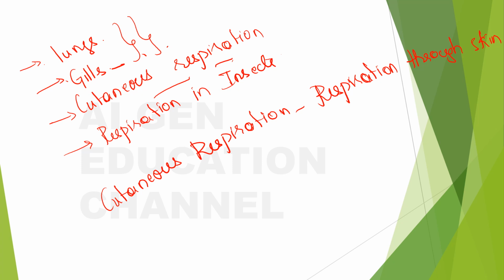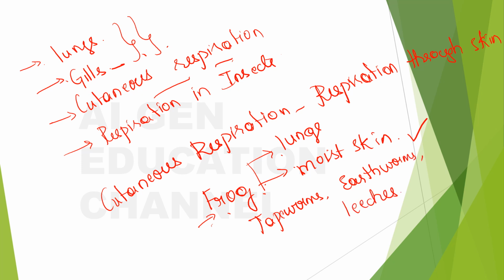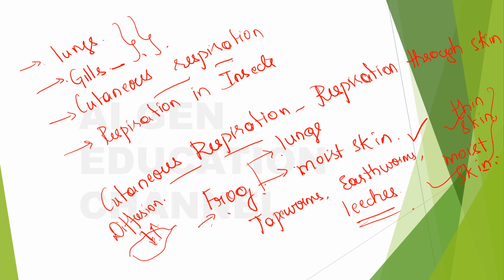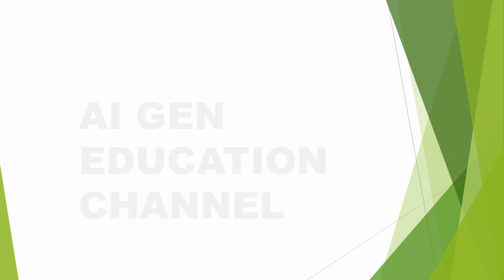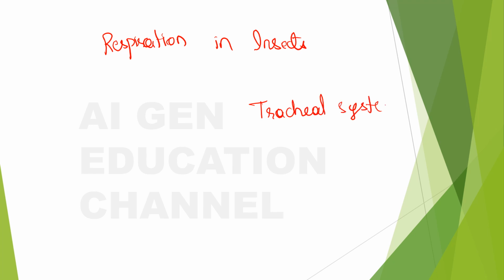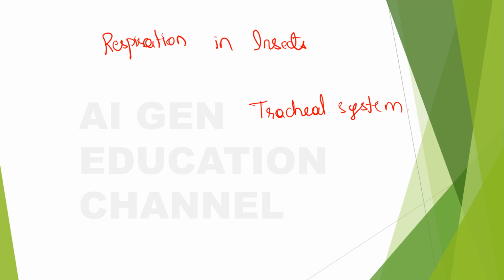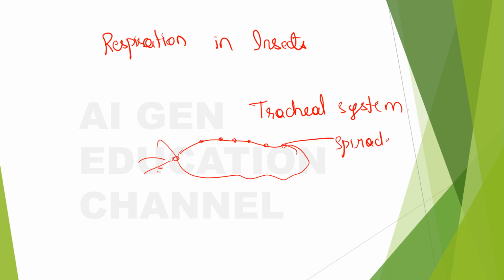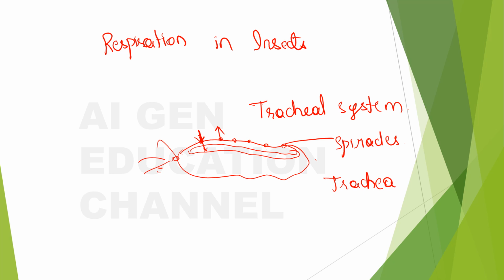GRADE 7 - RESPIRATION-4 | OLYMPIAD| UPSC| IIT | CBSE| ICSE| STATE BOARDS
About the chapter Respiration  for Grade 7  students - OLYMPIAD, UPSC,IIT,  CBSE, ICSE and State Boards.

Dear Parents,